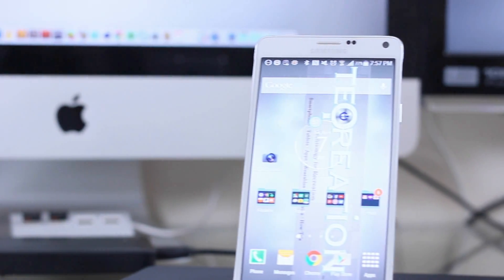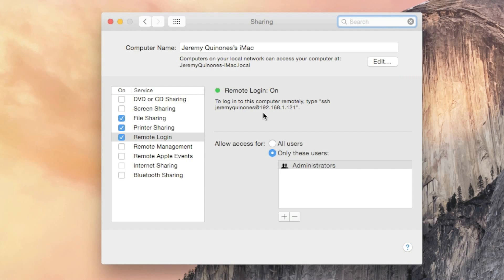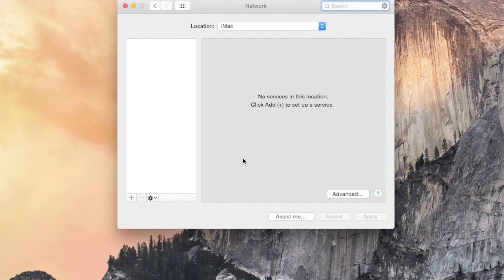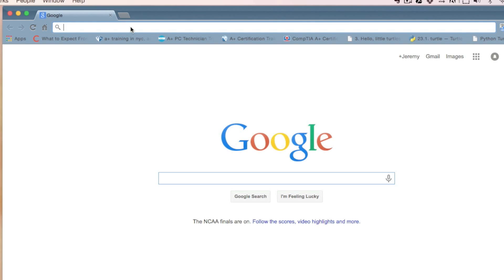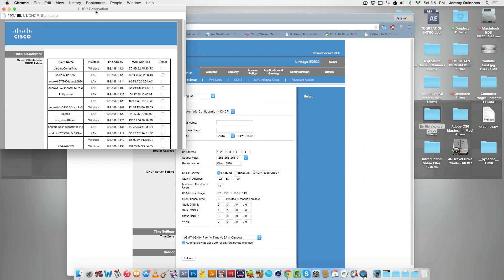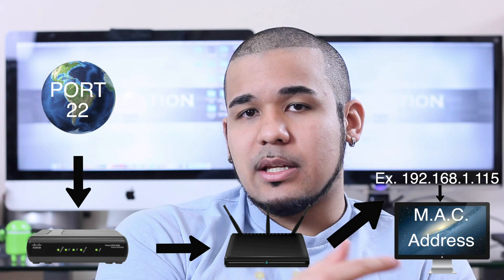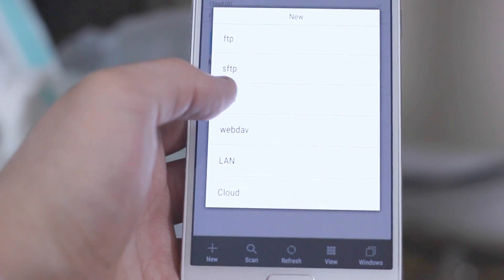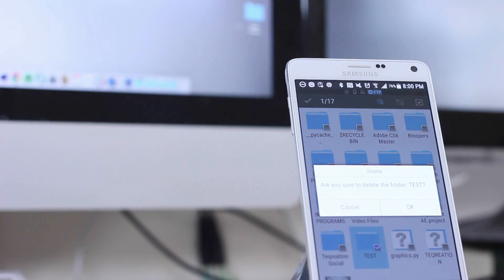How to Easily Access Files on your Mac from Any Android Device - Es File Explorer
This video shows you how to access your files on your Mac, from any any Android Smartphone or Tablet using ES File Explorer. Hope it helps!